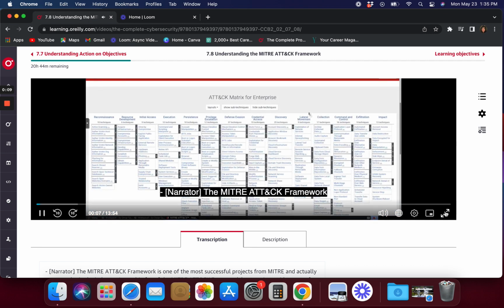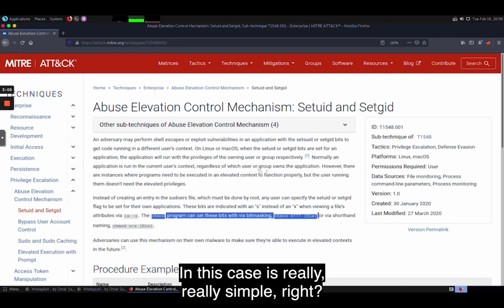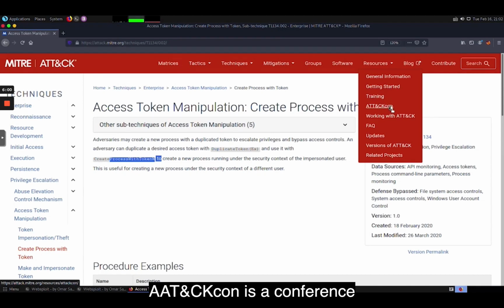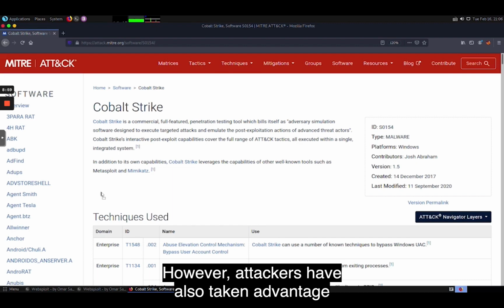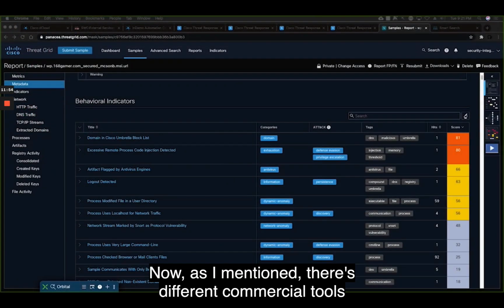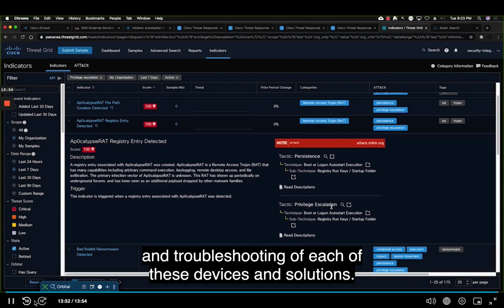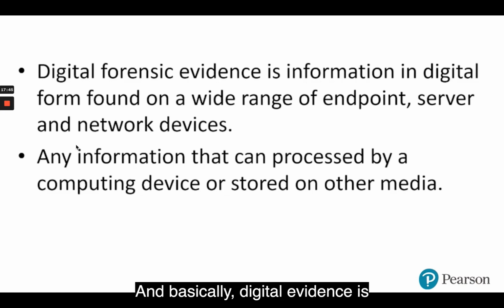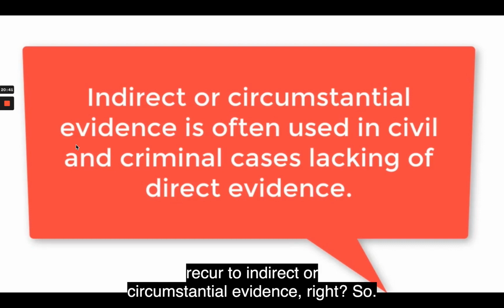Cyber Bootcamp 15